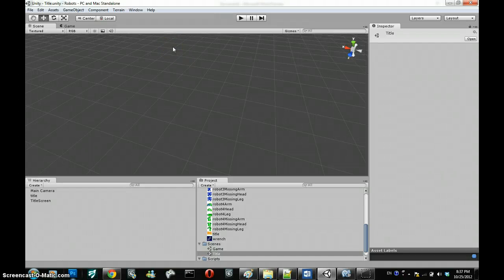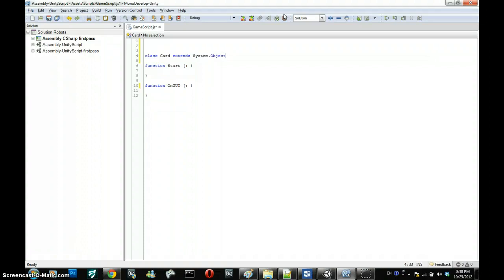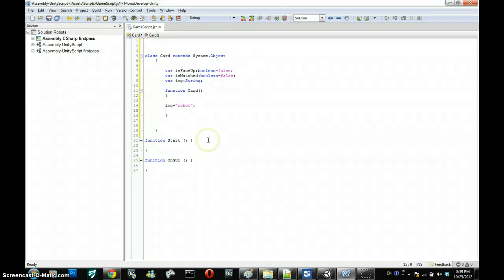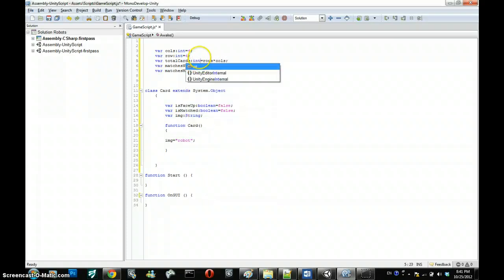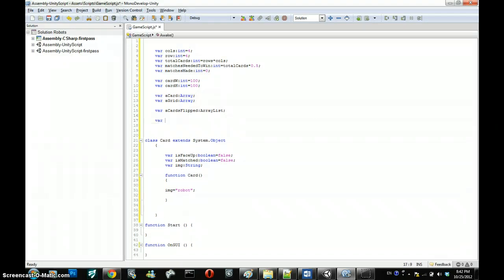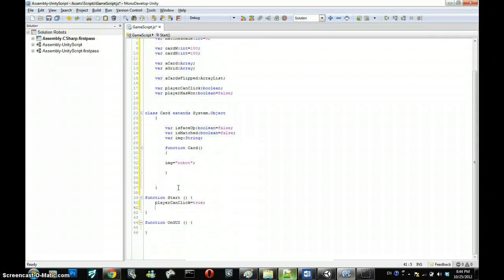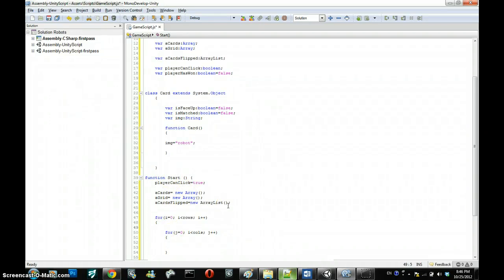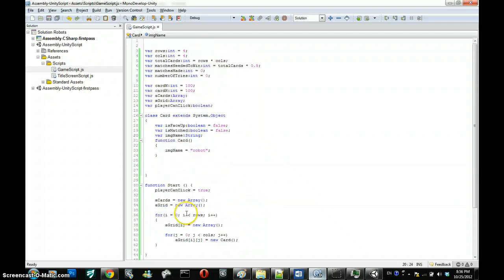Unity Robot Repair part2